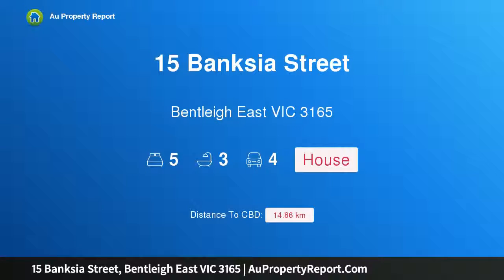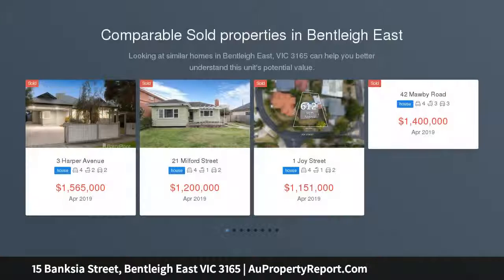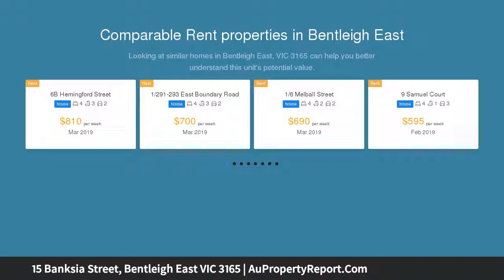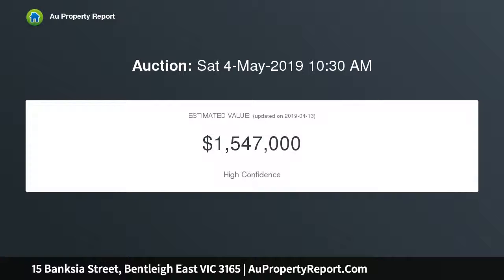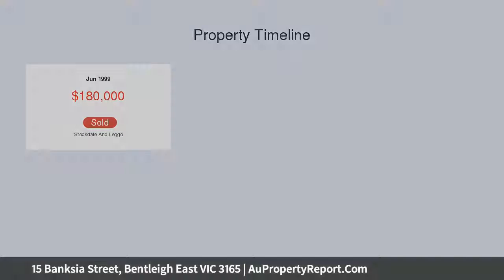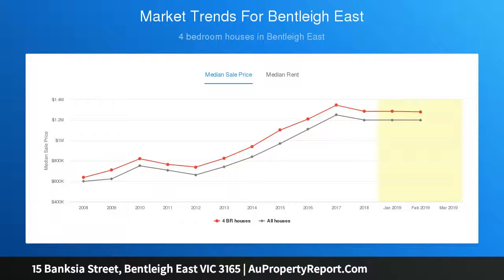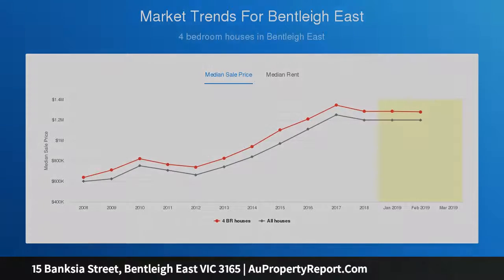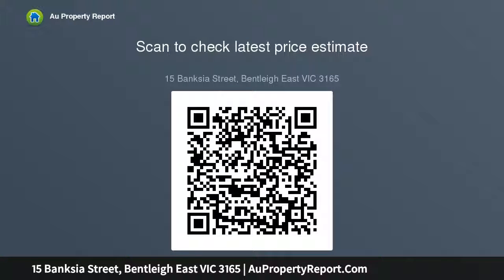15 Banksia Street, Bentleigh East VIC 3165 | AuPropertyReport.Com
15 Banksia Street, Bentleigh East VIC 3165
Property Type: house
Bedrooms: 5
Bathrooms: 5
Car Space: 4
Palatial Proportions &amp; Prestige Living – Coatesville Zone